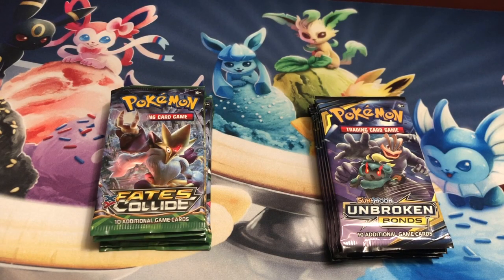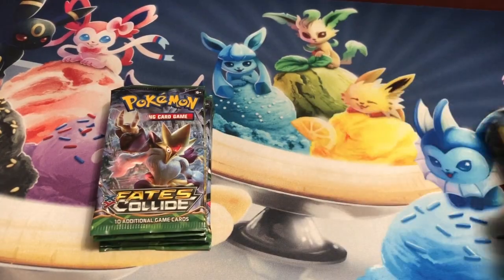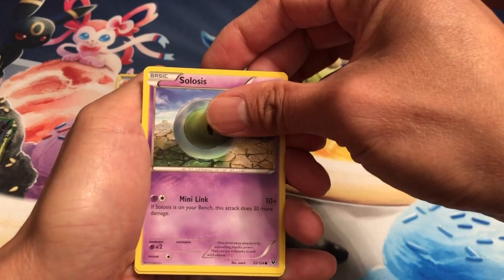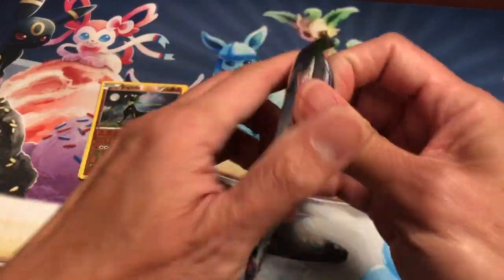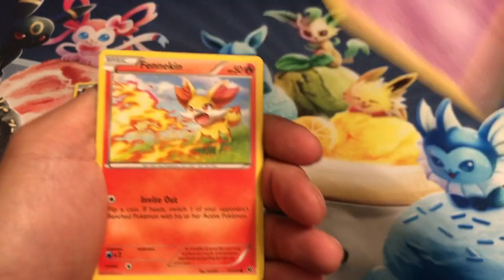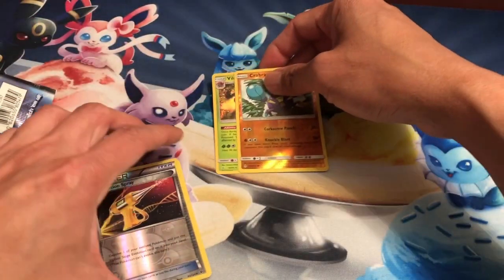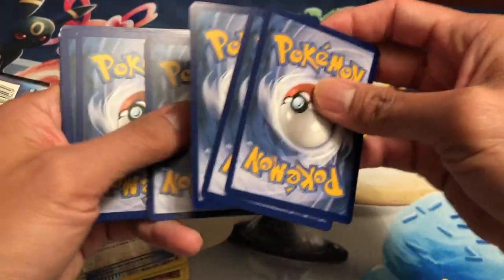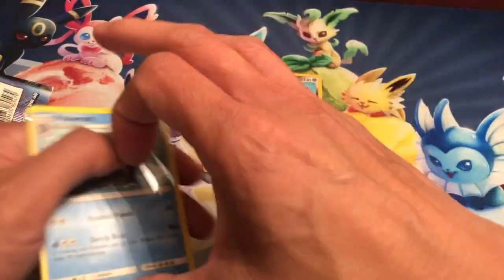OPENING POKEMON BOOSTER PACKS!! PACK BATTLE BETWEEN FATES COLLIDE AND UNBROKEN BONDS!!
This video is about OPENING POKEMON BOOSTER PACKS!! PACK BATTLE BETWEEN FATES COLLIDE AND UNBROKEN BONDS!! In this video, I opened 5 packs for FATES COLLIDE AND 5 packs of UNBROKEN BONDS. It's a pack battle to find out which set has better rare cards. See who wins!